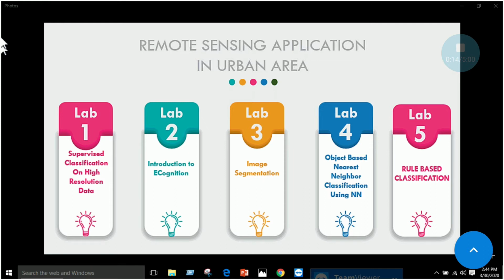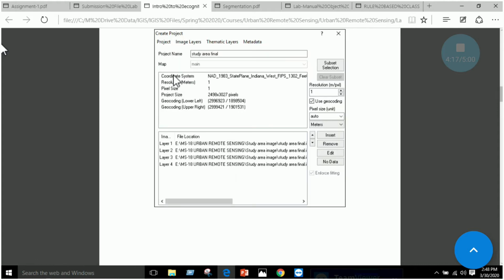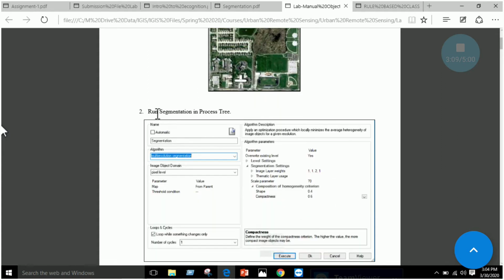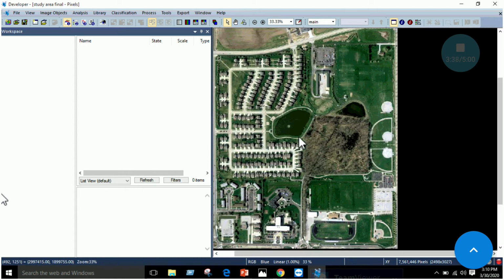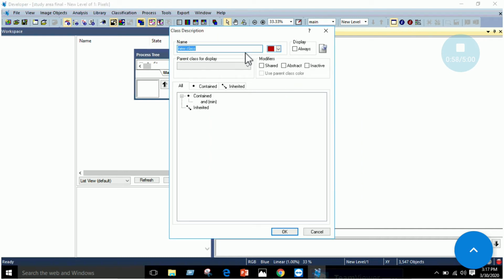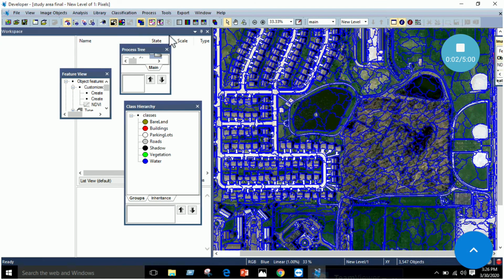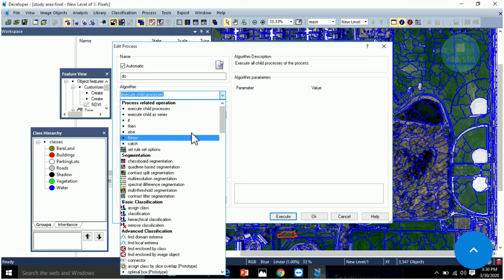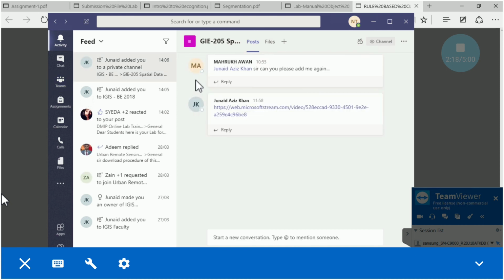Lab 05 Rule Based Classification using eCognition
In this Lab, we will learn how to build on the classification category feature set by introducing neighborhood relationships and topological functions.
In this lab we analyzed and demonstrated the usefulness of combined high resolution digital images, and it’s processing using object-based image analysis through carefully formed rule set for mapping urban land covers and quantifying buildings.
 In this lab we presented and demonstrated an approach for formulating an optimal land covers classification rule set over small representative training urban area image.